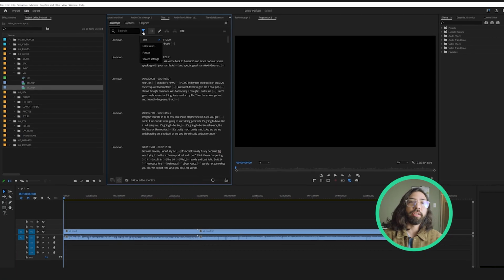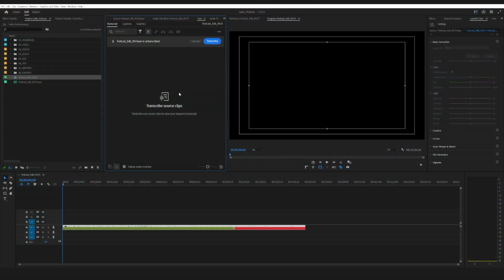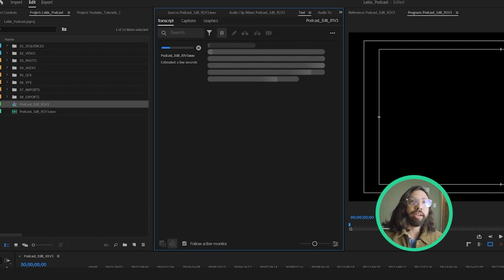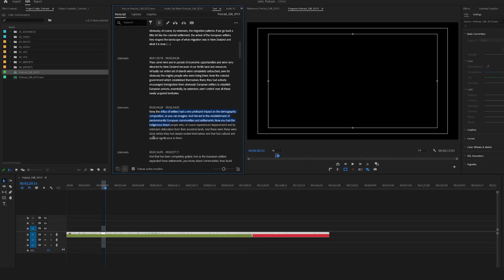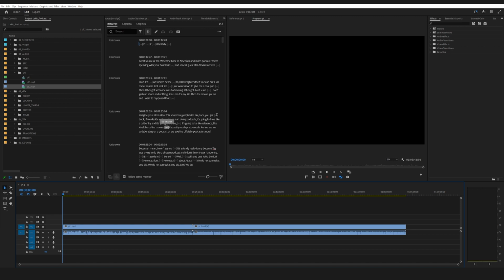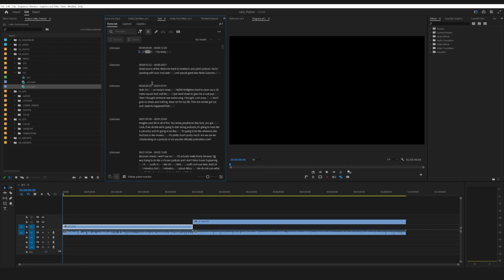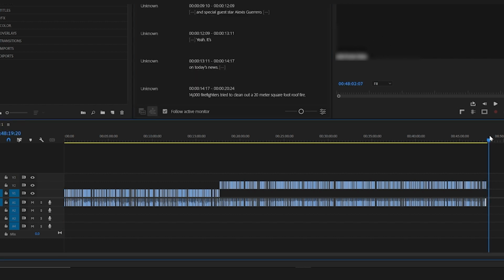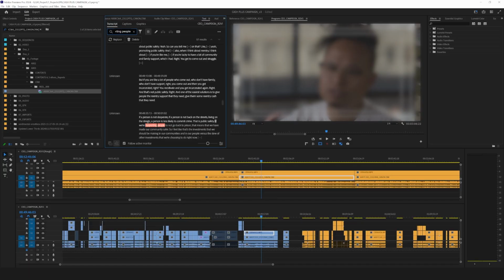Edit Faster with text based editing in Premiere Pro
Hi I'm Eric a Video Editor from Los Angeles.  I have started this series to help you essential tips and tricks speed up your video editing with 2024 Premiere Pro text features . This is a perfect intro to new features for beginners and seasoned editors alike, this guide will speed up your video editing skills and solve some time consuming tasks.